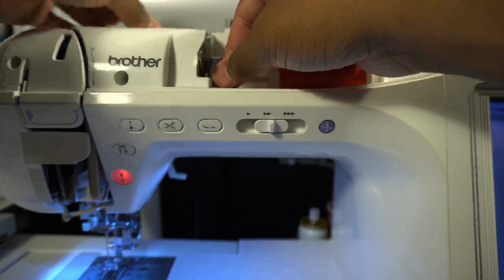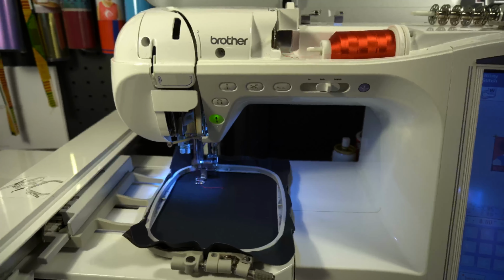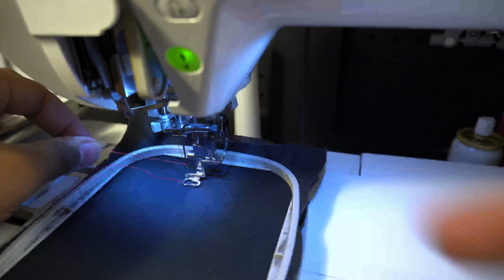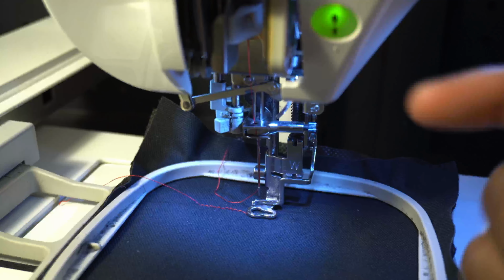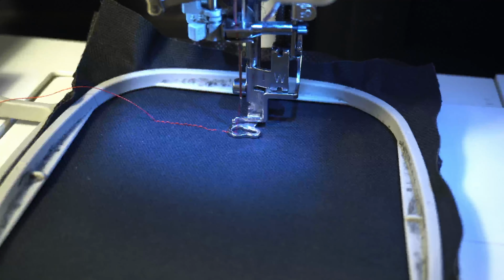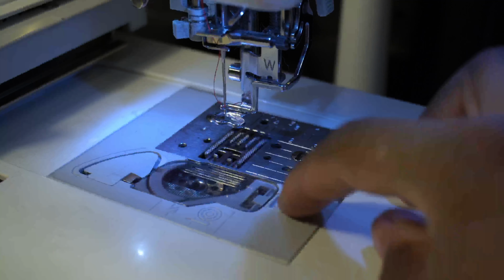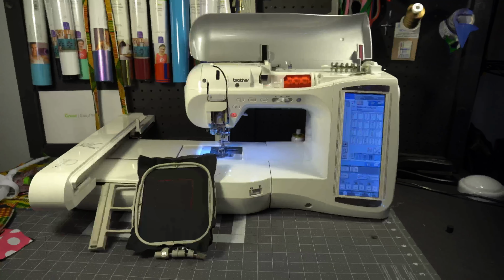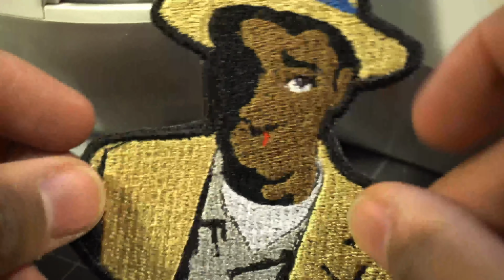How to Embroider: Threading Brother Duetta 4500D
Learn how I go about threading my Duetta with the automatic threader. I am no expert in machines but this method works for me.

I use metal bobbins with black embroidery bobbin thread. Also I currently use Sulky embroidery thread, which can be purchased from Joann’s or the Sulky website.

This Brother Duetta was purchased used from eBay almost a year ago. It has an automatic threader, lcd touchscreen display, thread cut button, needle position button and more. Also came with various hoop sizes.

SHIPPING SUPPLIES
Purple Bubble Mailers
Blue Bubble Mailers
Clear Baggies
Poly Baggies 4x4
Shipping Labels
Label Printer

EMBROIDERY SUPPLIES
Brother SE625
Tear Away Stabilizer
Sulky Cut Away Stabilizer
Machine Oil
Placement Ruler
Magnetic Backing
Hook & Loop
Bobbin Case For Brother SE625
Fray Check

SEWING SUPPLIES
Juki Magnetic Guide
Juki TL Bobbins
Wonder Clips

STUDIO SUPPLIES
Video Lights
Canon RP